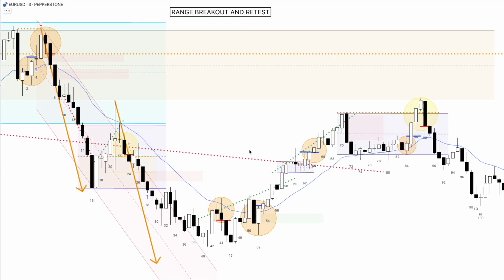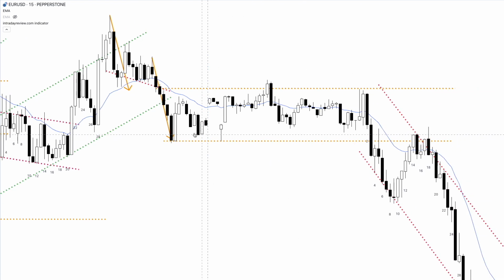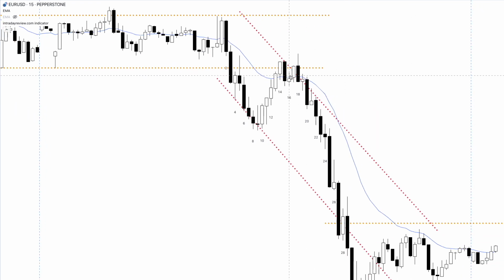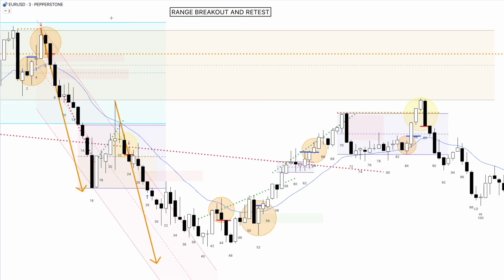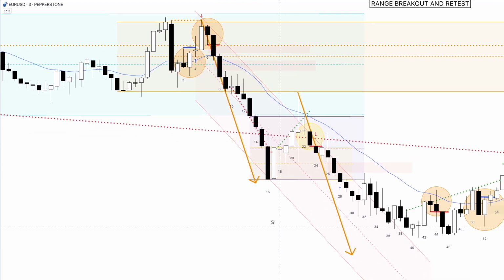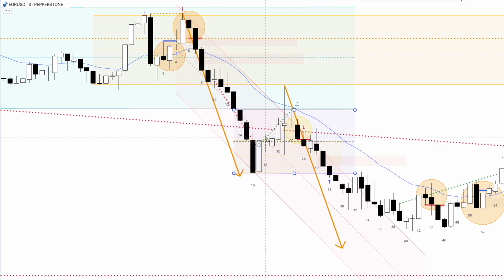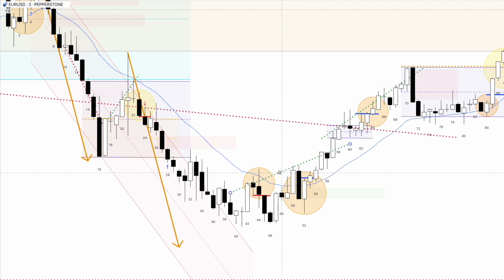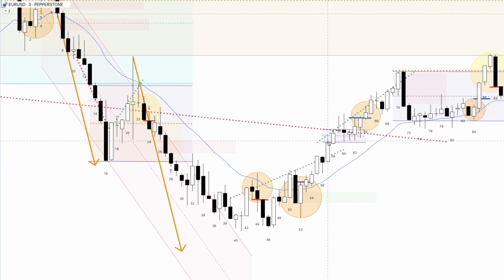25th September Daily EURUSD - range breakout retest